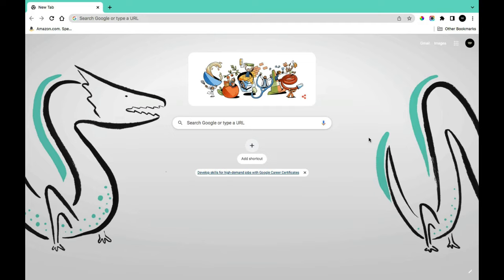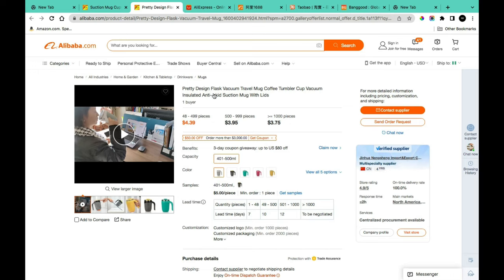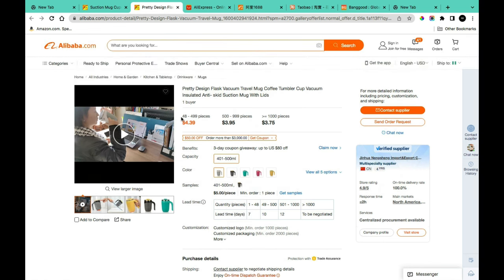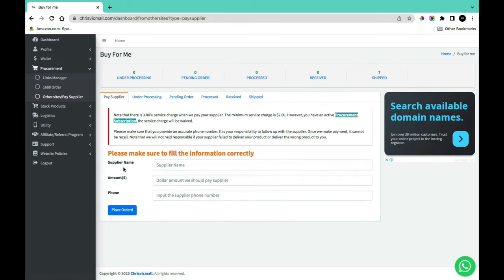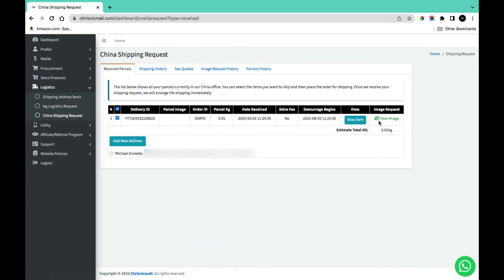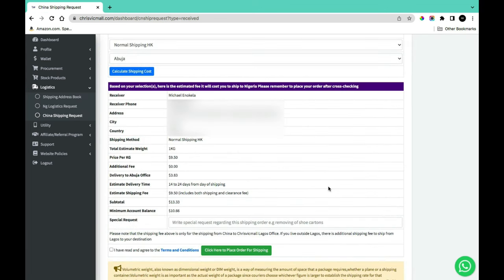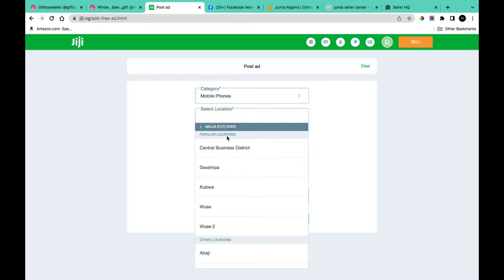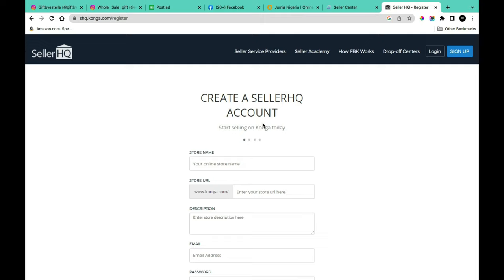How To Ship From China To Nigeria - Start A Mini Importation Business In Nigeria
Are you interested in starting a mini importation business in Nigeria? In this tutorial, "How To Ship From China To Nigeria - Start A Mini Importation Business In Nigeria," we will guide you through the steps to successfully ship products from China to Nigeria. Learn about the best practices, reliable shipping methods, and essential tips to kickstart your importation business with ease.

"How To Buy From 1688 To Nigeria Without Alipay / Ship From China To Nigeria Updated 2023"

Shipping from China to Nigeria
Mini importation business in Nigeria
How to import goods to Nigeria
Starting an importation business
Importing products from China

Start your mini importation journey today and become a successful entrepreneur in Nigeria! 💬 Chat me On WhatsApp